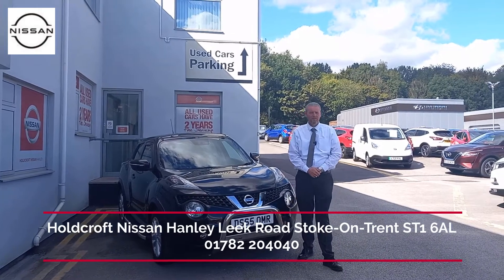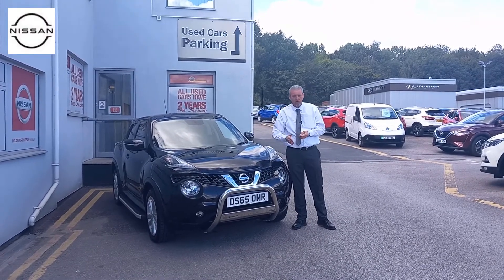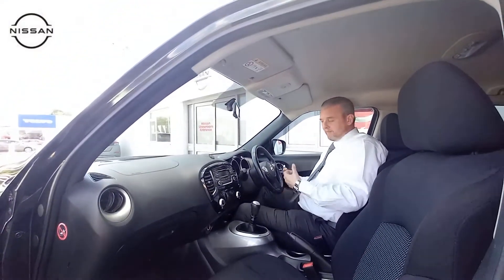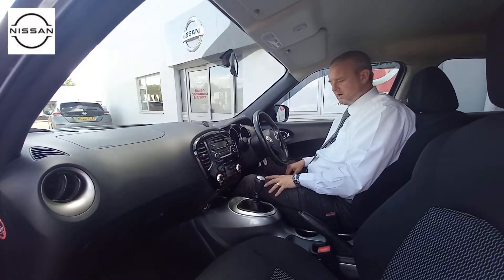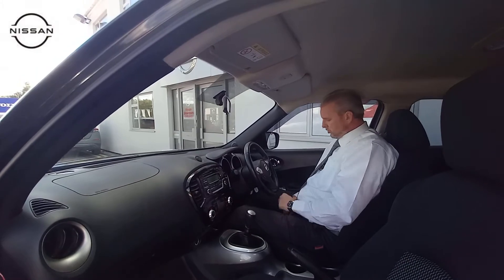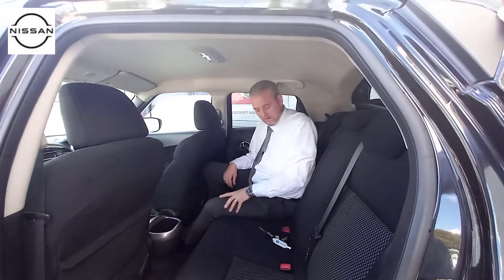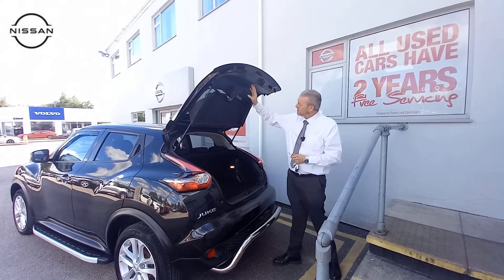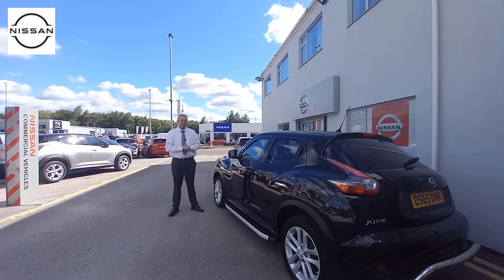Nissan Juke Acenta 2015 Review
At Holdcroft Nissan we are proud to be one of the biggest retailers of the Nissan Intelligent Choice Scheme. All of our vehicles come with a minimum 12 months Warranty, 12 Months RAC Cover and MOT Cover for your next MOT. Here is our Sales Executive Ray taking a look at one of our Nissan Intelligent Choice Nissan Juke's.
for more content and vehicles